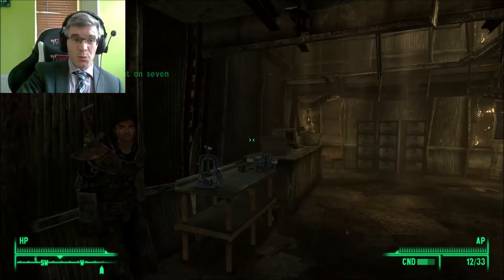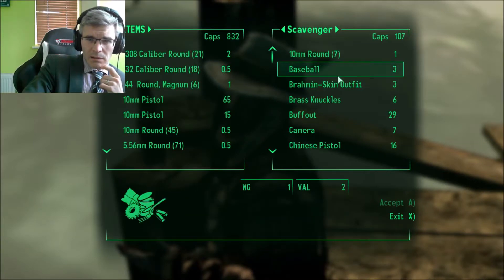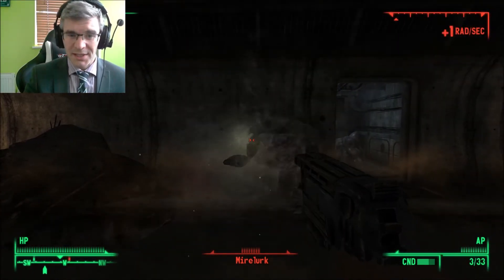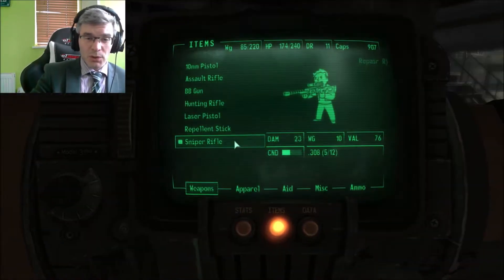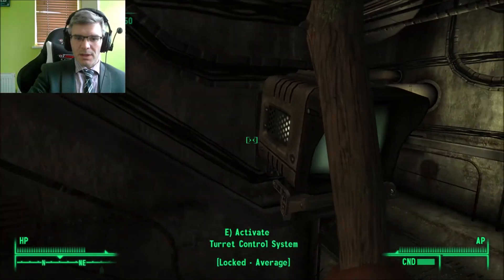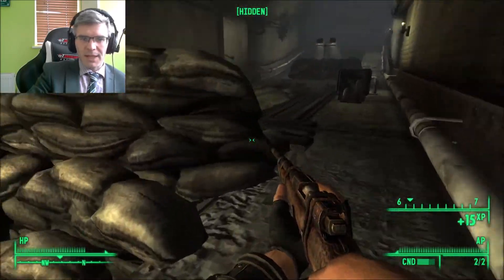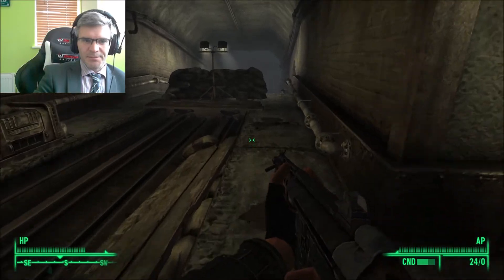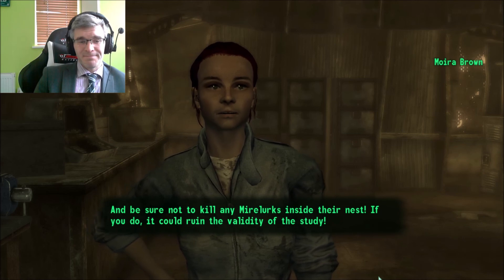Lets Play Fallout 3 - Molerats & Mirelurks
We're heading into the Post Apocalyptic Wasteland, and no, not set during 2020 but instead 2277!

Fallout 3 is a post apocalyptic sci-fi action role-playing open world video game developed by Bethesda Game Studios, the third major installment in the Fallout series. The game was released in North America, Europe and Australia in October 2008, and in Japan in December 2008 for Microsoft Windows, PlayStation 3 and Xbox 360.

Fallout 3 takes place in the year 2277, 36 years after the setting of Fallout 2 and 200 years after the nuclear apocalypse that devastated the game's world in a future where international conflicts between the United States and China culminated in a Sino-American war in 2077, due to the scarcity of petroleum reserves that ran the economies of both countries. The player character is an inhabitant of Vault 101, a survival shelter designed to protect up to 1,000 humans from the nuclear fallout. When the player character's father disappears under mysterious circumstances, the Overseer, or the leader of the vault, initiates martial law, and sends security forces after the player, who is forced to escape from the Vault and journey into the ruins of Washington, D.C. to track him down. Along the way the player is assisted by a number of human survivors and must battle a myriad of enemies that inhabit the area now known as the "Capital Wasteland".

Sit back, relax and get comfy, this one is going to be really really fun! :)

V